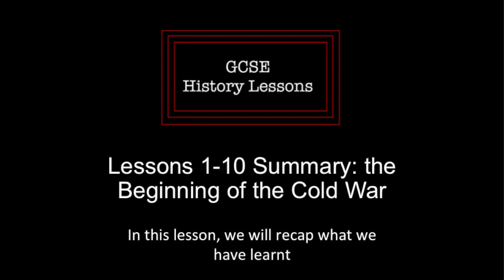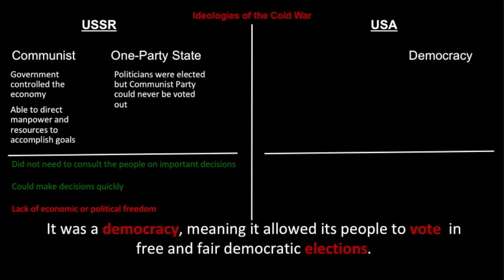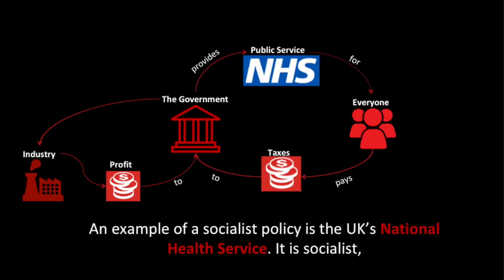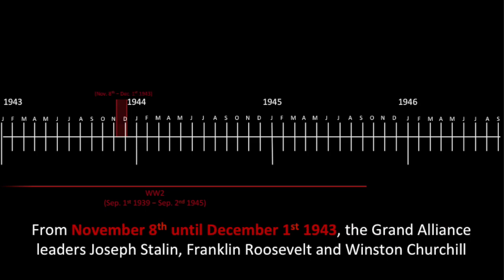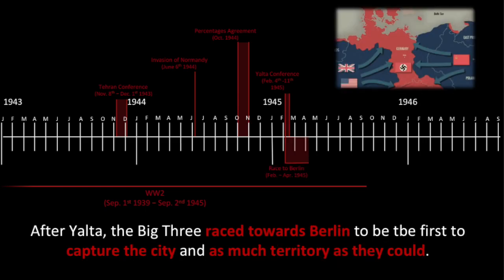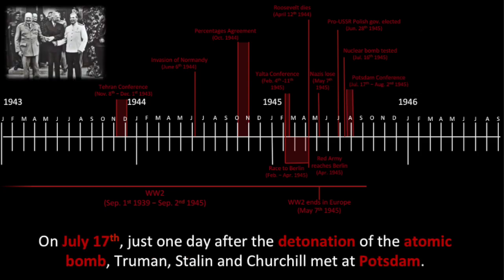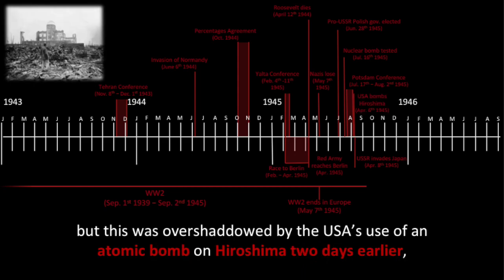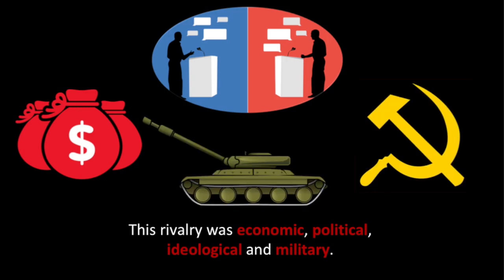GCSE Cold War History #11: Summary (1943-1946)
This lesson recaps the key ideologies of the Cold War: Capitalism, Democracy, Communism, the One-Party State, Socialism and Decolonisation. We also recap the events of the early Cold War from 1943 until the end of 1946.

This is the eleventh lesson in a series on the Cold War, to help Edexcel GCSE History students.

Likes, Subscriptions and Feedback are always appreciated!